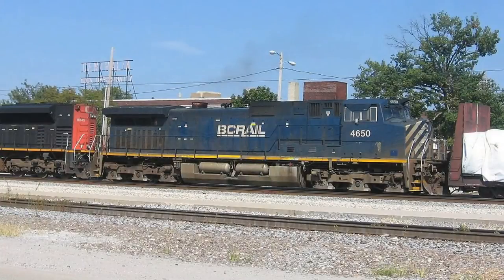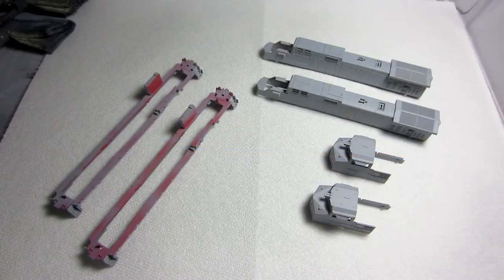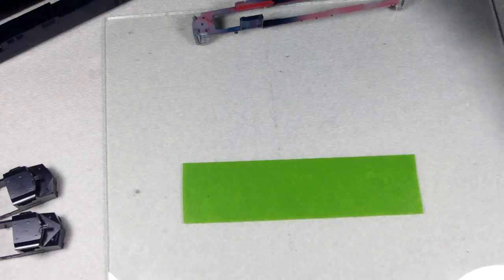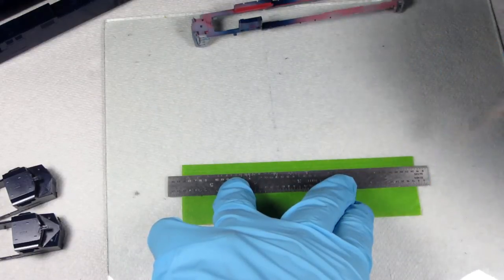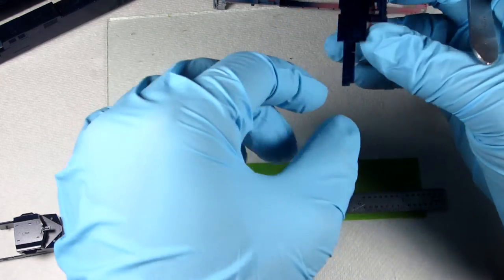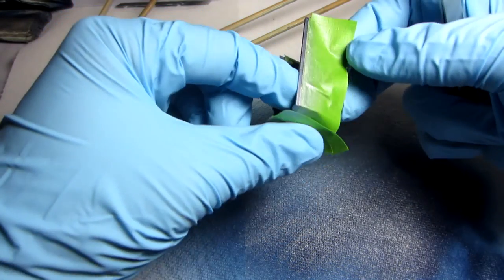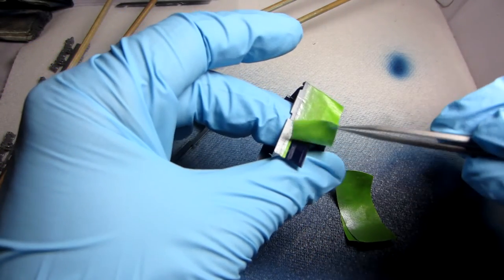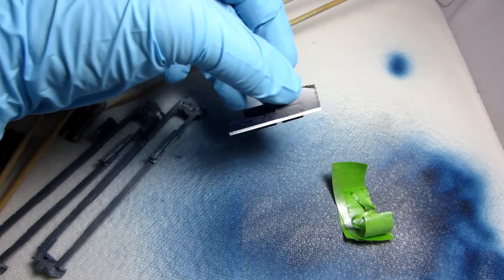Build Log: Painting BCOL 4650 & 4652, Custom Kato C44-9Ws